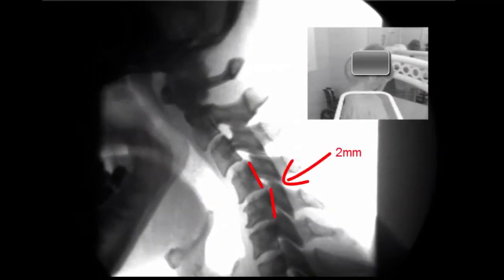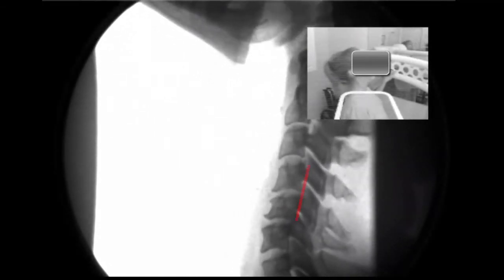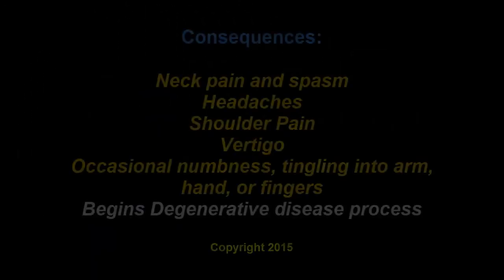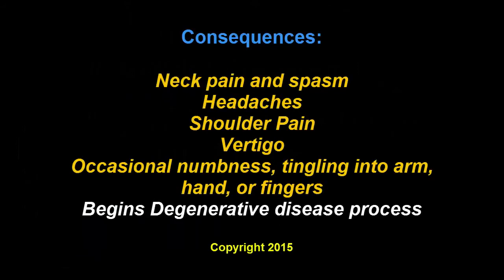Posterior Longitudinal Ligament damage (Neck injured from being whiplashed in a rear end collision)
Motion X-ray shows the bones of the neck while moving the neck to look down and then up.  Shows one vertebrae slipping way forward on the one below called an anterolisthesis.   This is a common ligamentous injury resulting from a car accident and getting whiplashed.   This injury starts the degenerative process.